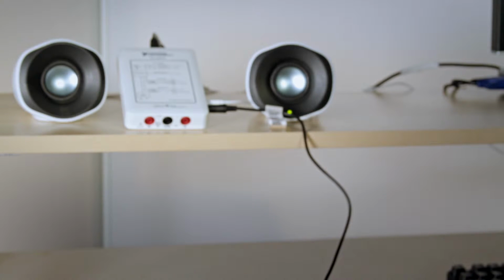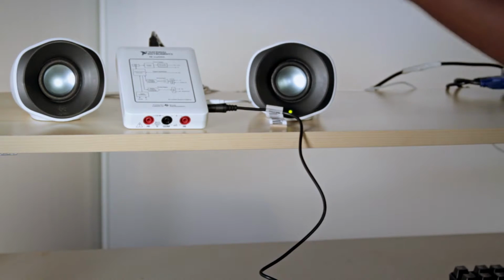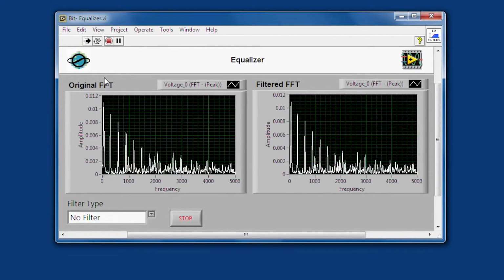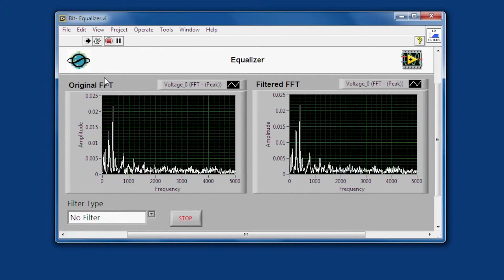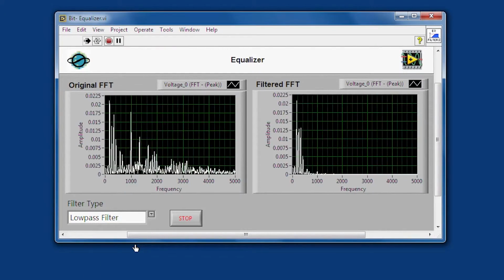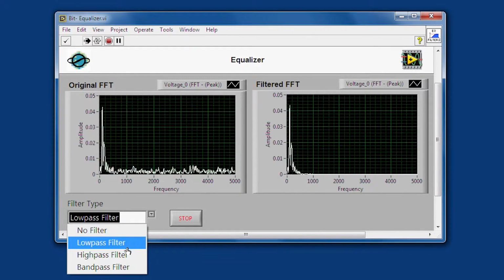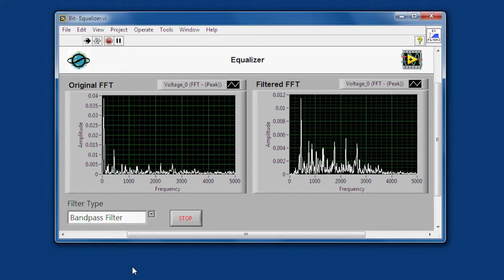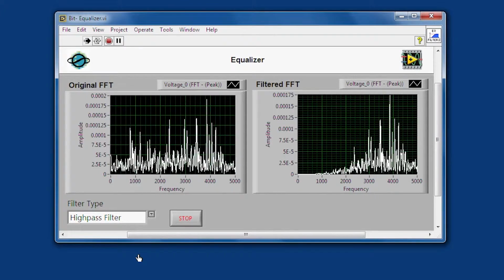Teaching the Frequency Domain With Experiential Learning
Strengthen your students’ understanding of the frequency domain with an intuitive sound engineering experience.